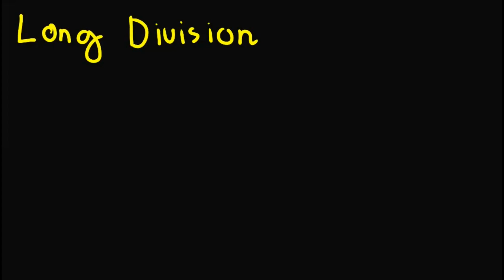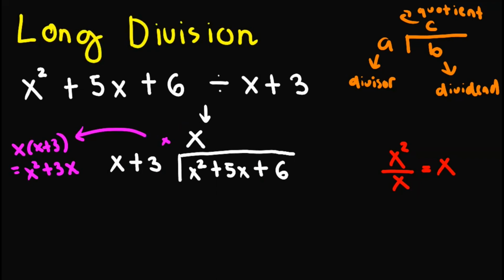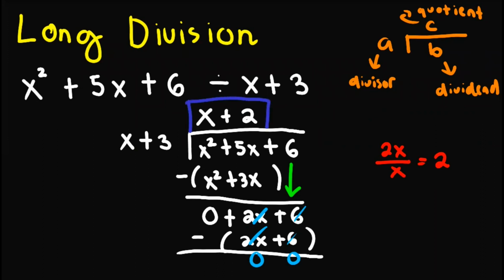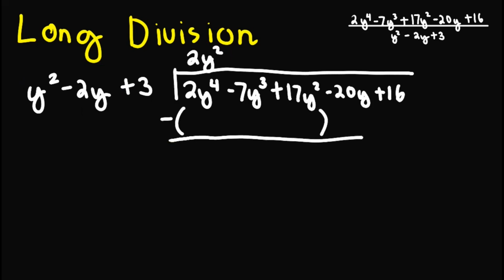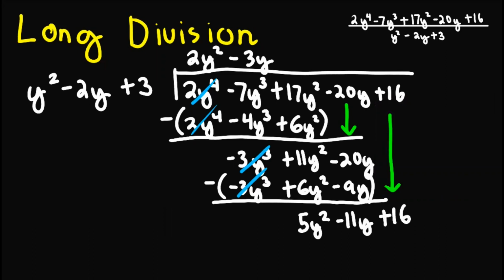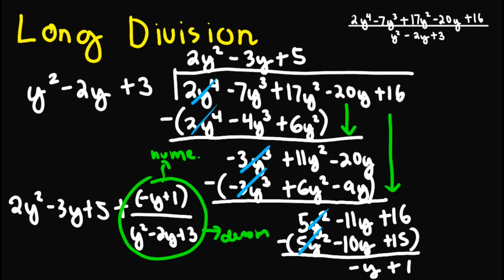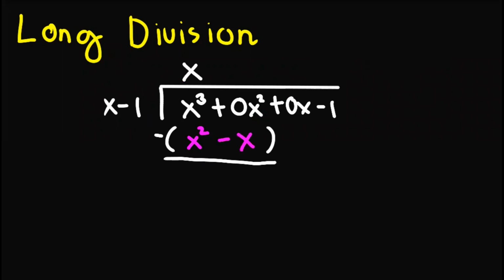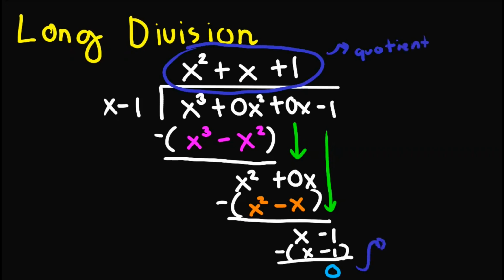LONG DIVISION of Polynomials - It's easy, just follow these!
Dividing Polynomials by a Polynomial (Long Division Method)

TIMESTAMPS:
00:00 - Pi Man Says Hi!
00:32 - Example # 1
06:12 - Example # 2
13:53 - Example # 3
19:14 - Pi Man's Final Words